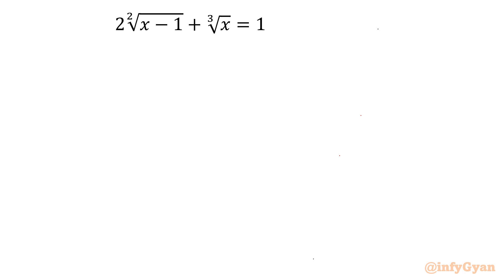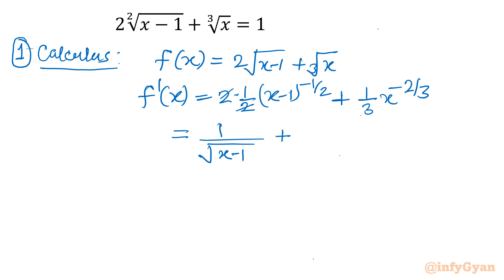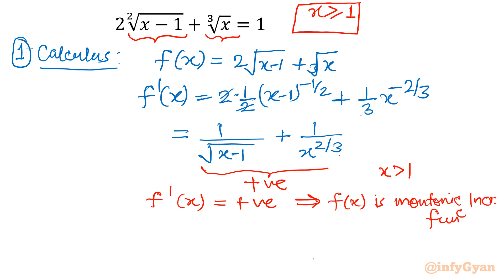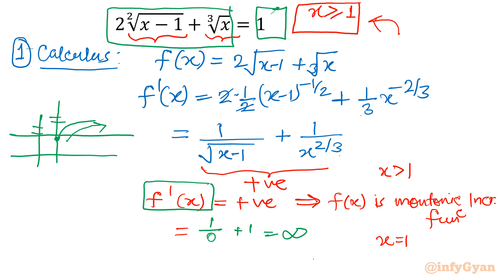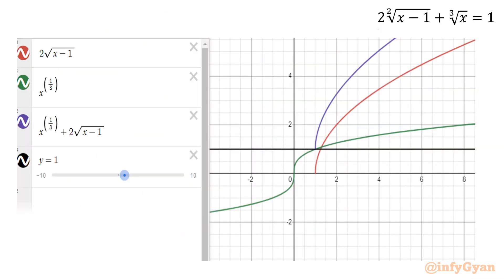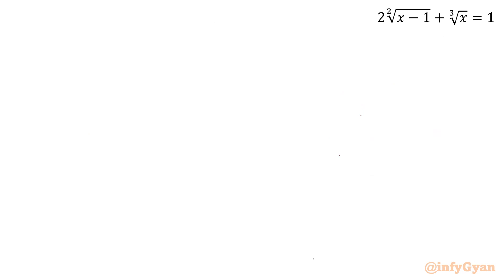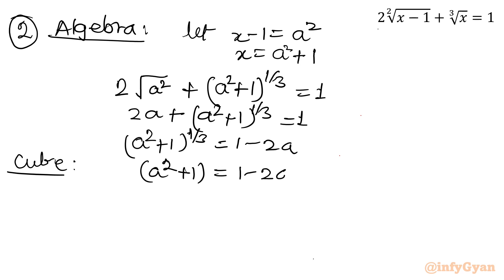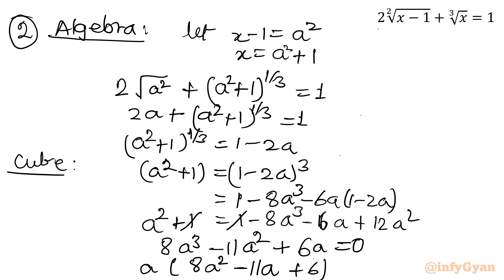Olympiad Algebra Challenge: Two Methods, One Ultimate Solution!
In this transformative video, we delve deep into the world of algebra, unveiling not one but two powerful methods that will elevate your algebraic prowess in Olympiads to new heights! Whether you're a student striving for excellence or someone looking to refresh their algebraic skills, this comprehensive tutorial has you covered.

🔑 Key Highlights:
1️⃣ Method 1: Calculus Wizardry - Learn the conventional approach to solving algebraic equations using first derivative test and graphs.
2️⃣ Method 2: Algebraic Alchemy - Discover a unique, intuitive method that simplifies complex algebraic expressions and equations, making them a breeze to solve.

By the end of this video, you'll have a firm grip on both methods, empowering you to choose the one that suits your learning style best. Algebra will cease to be a challenge, and you'll be equipped to tackle any problem that comes your way!

📚 Topics Covered:

Olympiad Challenge
Calculus
Graphs
Algebra
Math Olympiad
Quadratic equations
Algebraic Radical Equation
Quadratic equations
Surds
Math Tutorial
Math Olympiad Preparation
Complex solution
Real solution
Quadratic formula

🌟 Why Watch?

Gain a comprehensive understanding of algebra and calculus.
Choose the method that resonates with you.
Boost your confidence in tackling algebraic challenges.

13 Key moments of this video:
0:00  Introduction
0:30  Calculus
0:45  Derivatives
1:18  Domain
3:13  Check and error method
4:10  Graphs
5:22  Algebraic approach
5:30  Substitution
6:20  Algebraic manipulations
6:30  Algebraic identities
8:02  Quadratic equation
8:15  Quadratic formula
9:10  Solutions